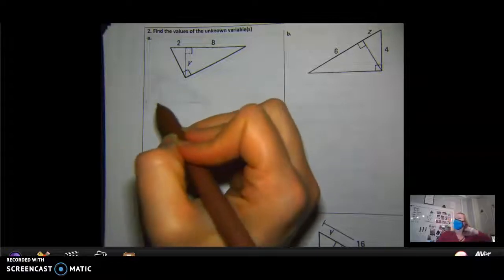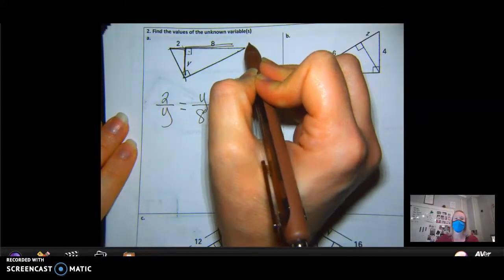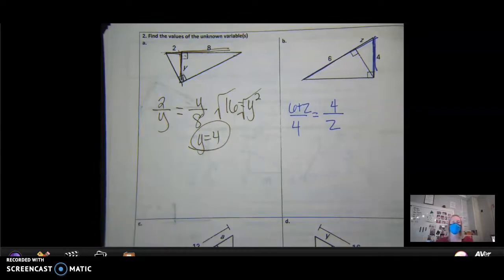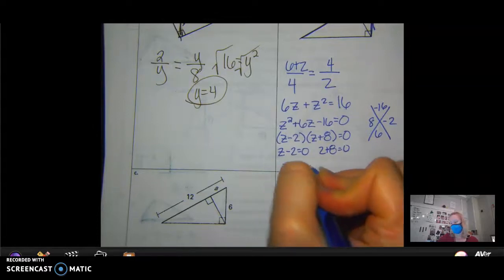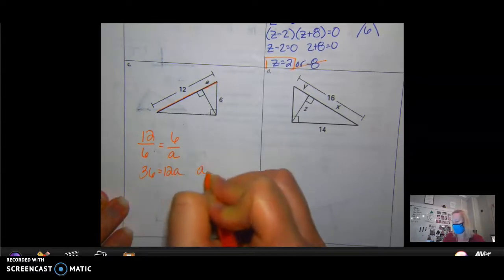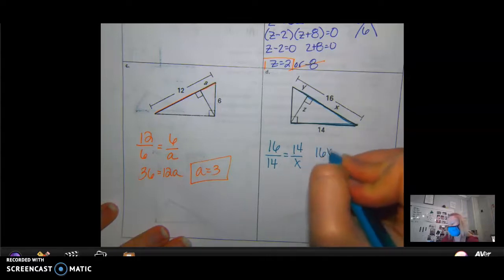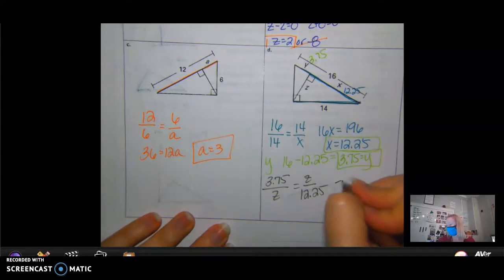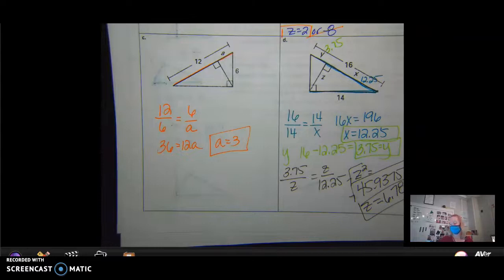7.2 and 7.3 notes part 2